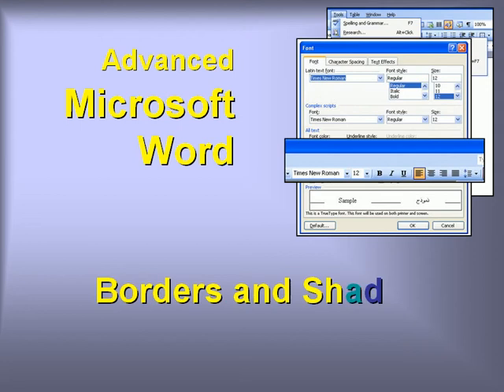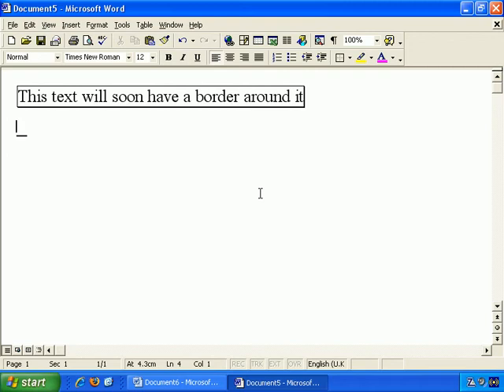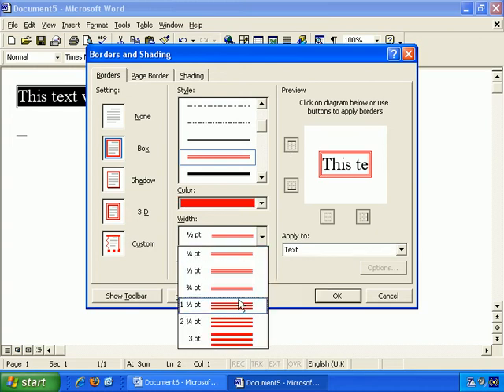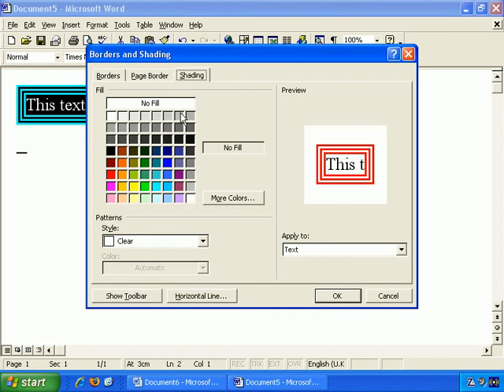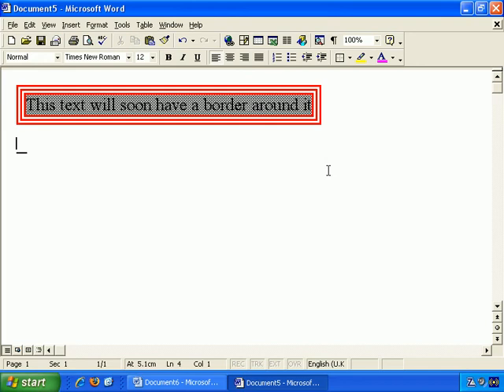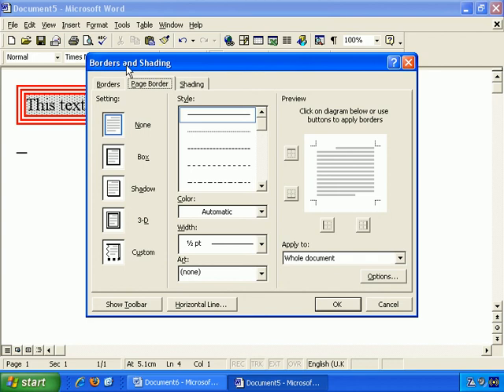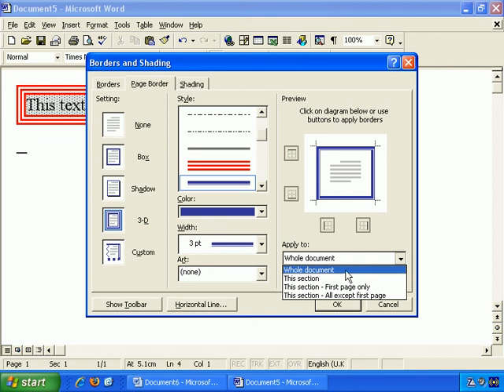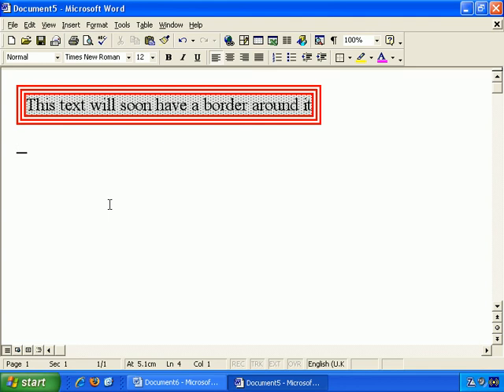Advanced Features In Microsoft Word - Boarders And Shading In Word